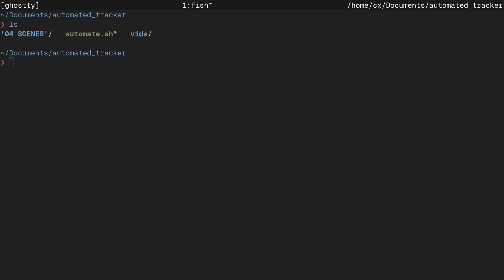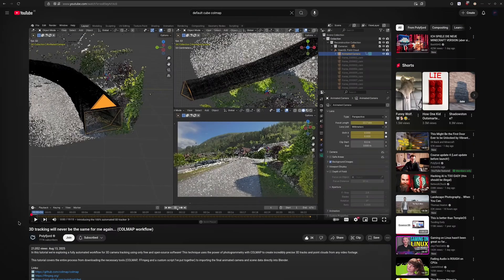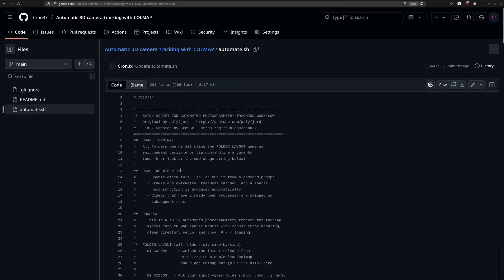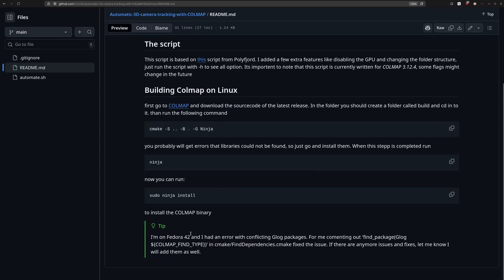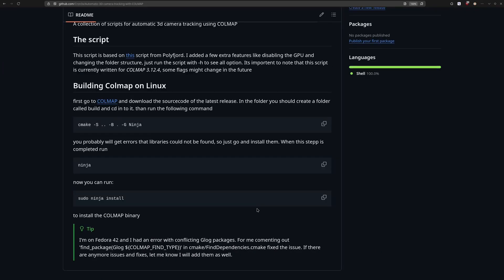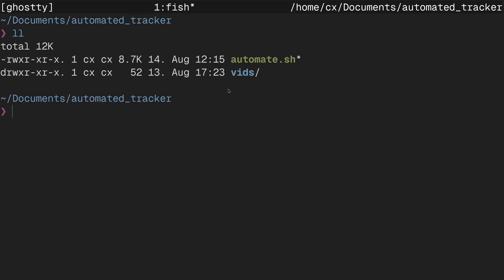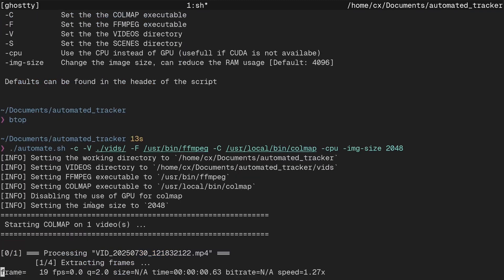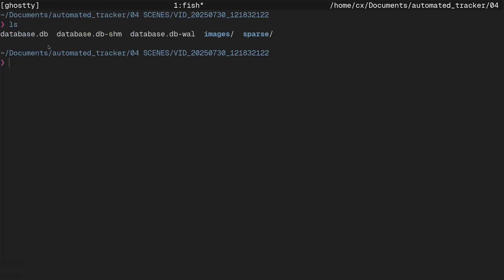Automated 3d camera tracking on Linux (and Mac) for FREE (COLMAP workflow)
*Link to the script ( +  prebuild binaries):*

This video presents a script that automates COLMAP to be used as 3d camera tracking software.
It is based on the script from  @Polyfjord

0:00 Context
0:39 Colmap
1:05 The Script